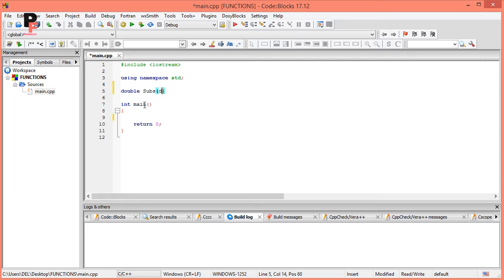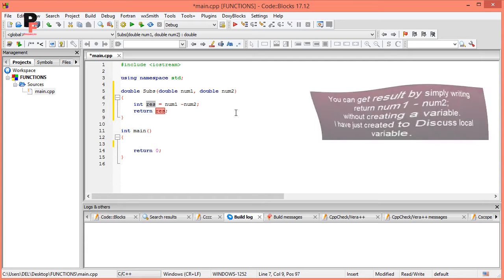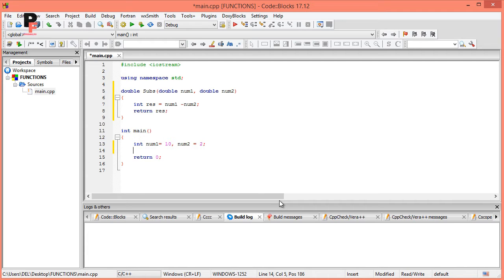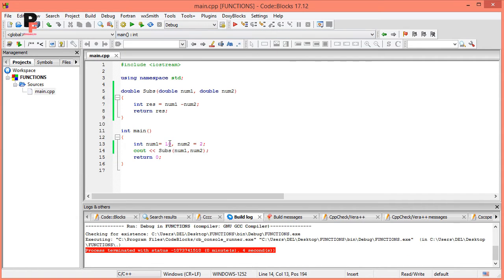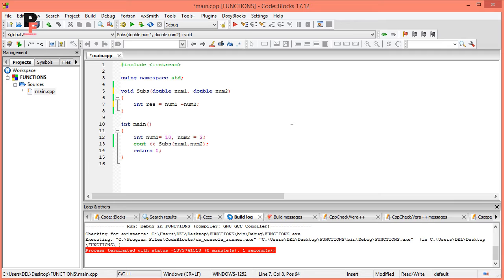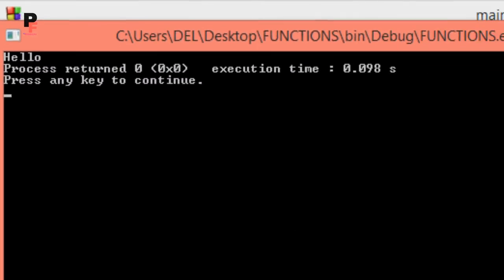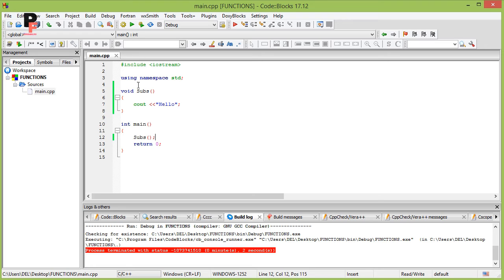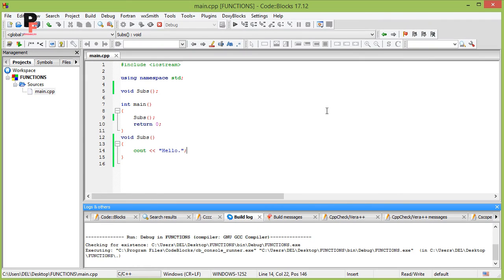Functions in C++ | TUTORIAL#08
In this tutorial, I talked about Functions in C++ with some example codes. I also talked about what is Built-In functions and user-defined functions. In this tutorial, you will learn how to define and declare your own function in C++.